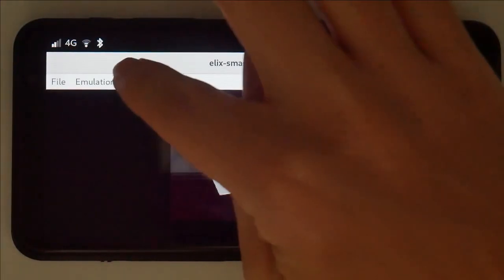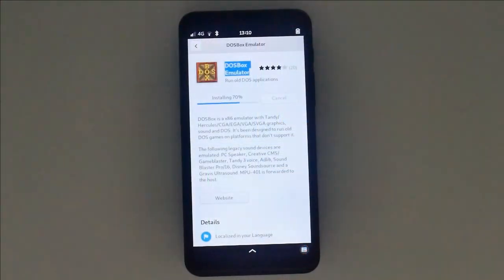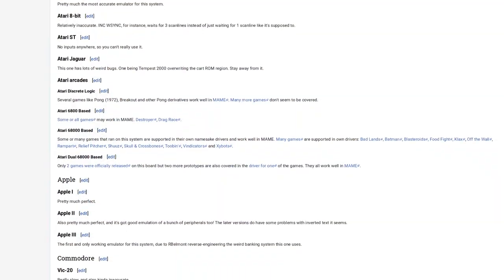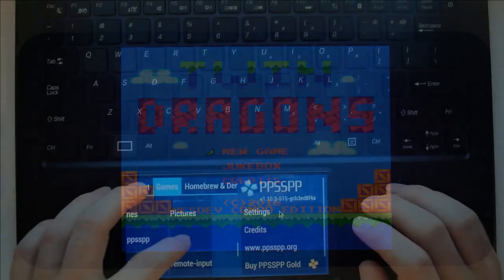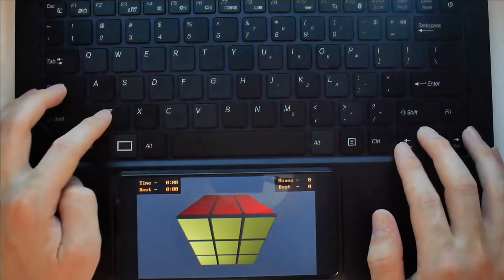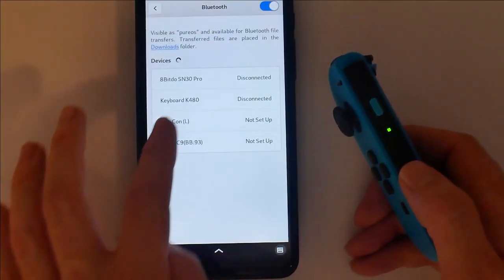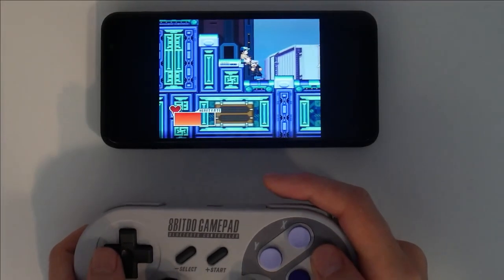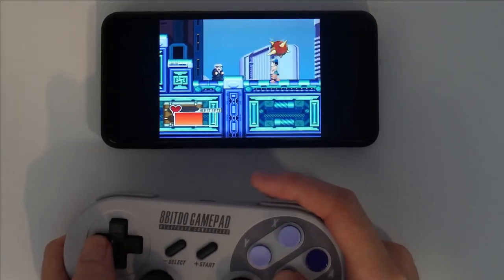Librem 5 Emulators and Controllers